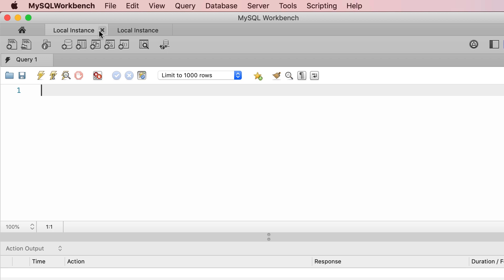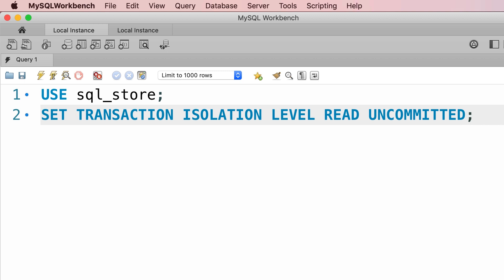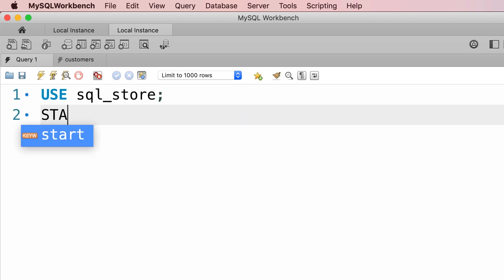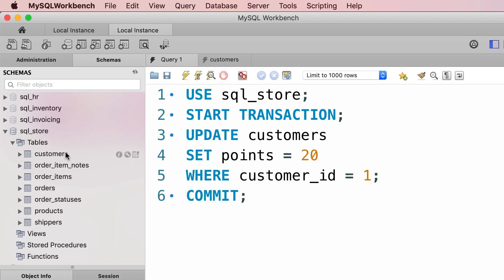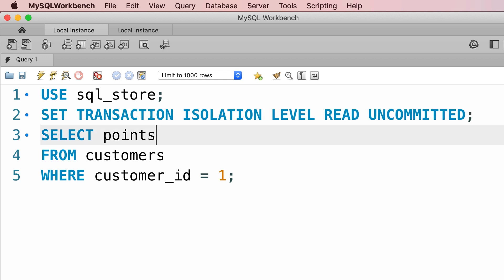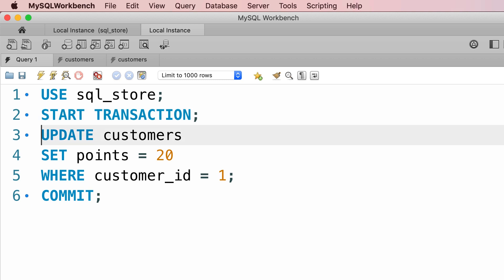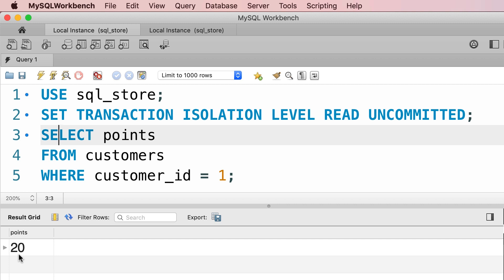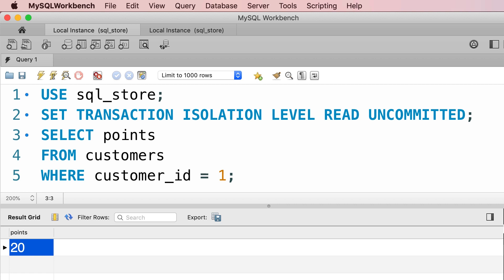SQL #87 - READ UNCOMMITTED Isolation Level [By Mosh Hamedani]